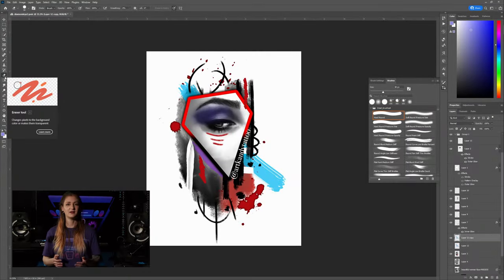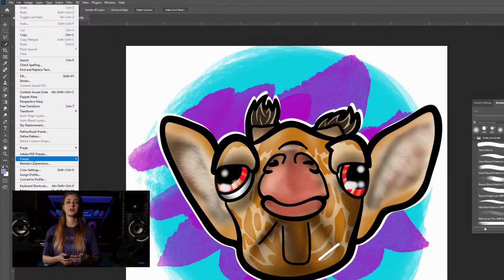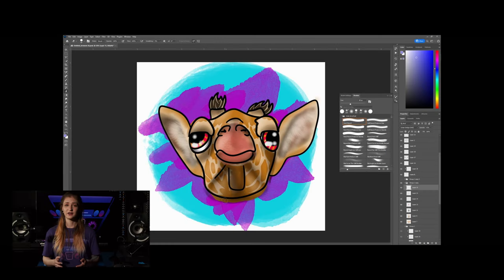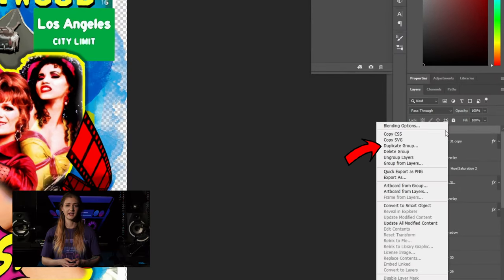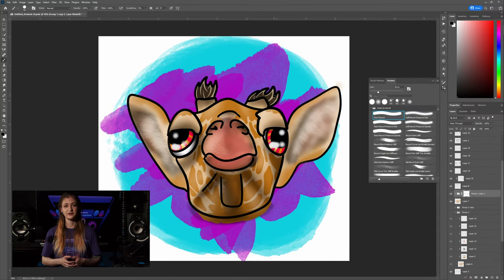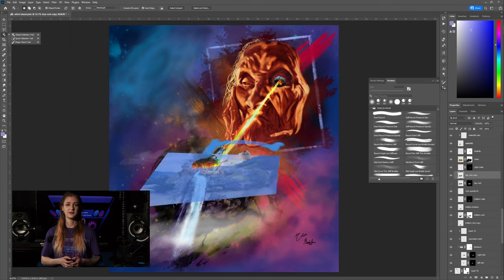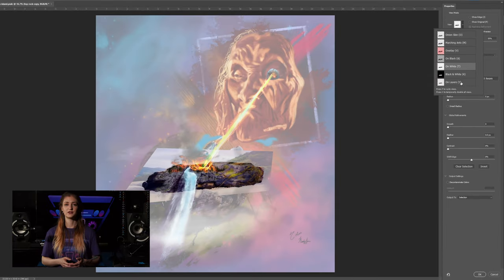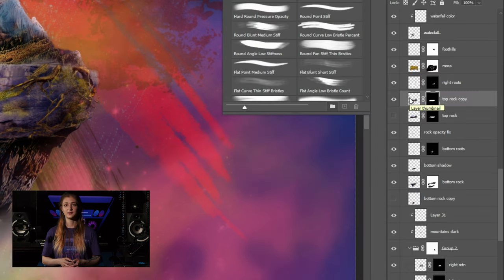How To Use LAYER MASKS - Mask vs Eraser - Digital Art/Design Tutorial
Layer masks are mentioned often in photoshop and digital art/design tutorials, but it seems like it’s the same as an eraser for people way more advanced than you, right? Wrong! Layer masks are not only easy to use and understand, but they’re way more useful and nondestructive compared to the eraser.

______________Affilate Links______________

Filming

➤Canon 90d
➤Canon M6 Mark ii
➤BlackMagic Design Pocket Cinema Camera 6k Pro

Post Production

➤BlackMagic Design Davinci Resolve Speed Editor

Gear ​

➤Portkeys LH5P Camera Control Monitor
➤75" Camera Tripod
➤YC Onion Teleprompter
➤SMALLRIG Camera Top Handle
➤Heavy Duty Sand Bags

​ Sound

➤Antelope Audio Zen Go
➤Acoustic Foam Panels
➤Basic Boom Mic Stand
➤Condenser Mic Shock Mount

Lighting

➤Travor 60W LED Video Light Kit
➤Emart 7ft Tripod Light Stand
➤70 LED Video Lights with Tripod Stand
➤LED Floor Lamp
➤Neewer Video Conference